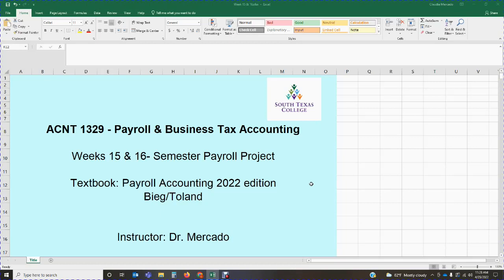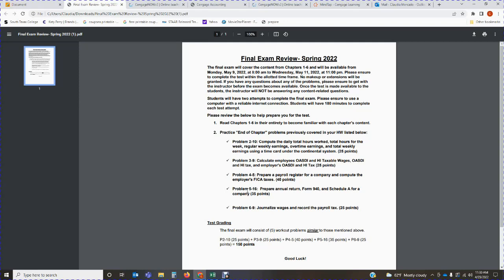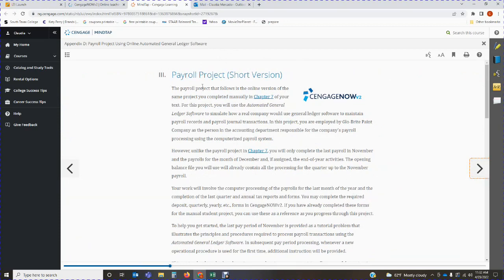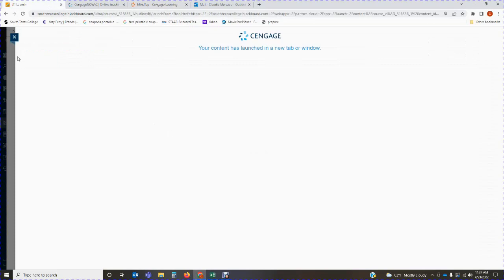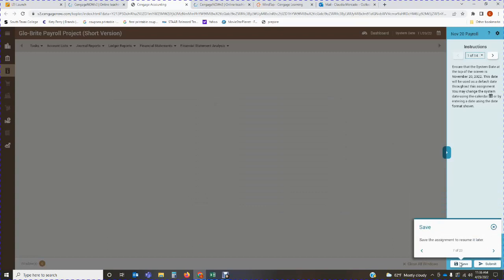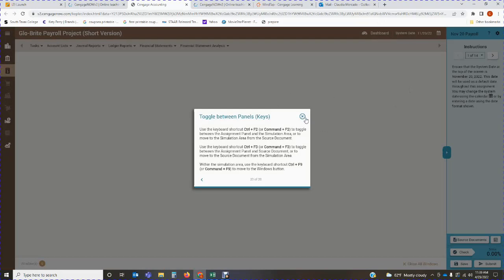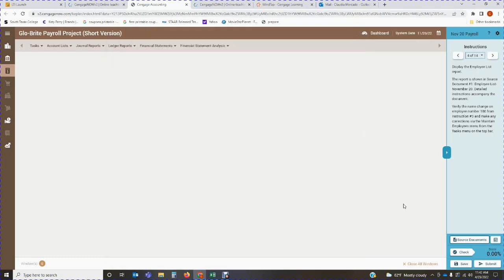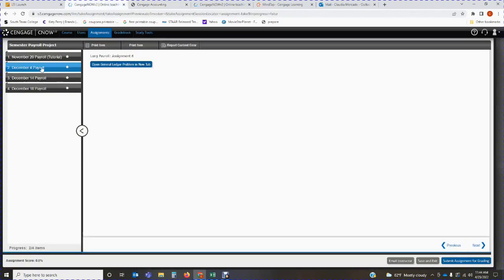Payroll 2022 Week 15 and 16- Semester Payroll Project